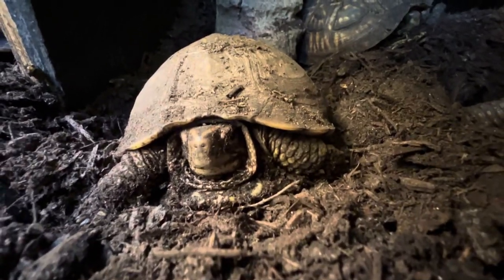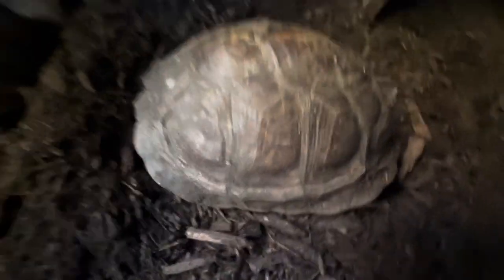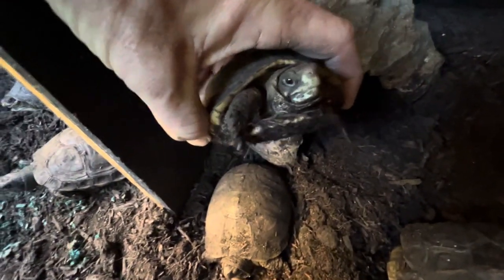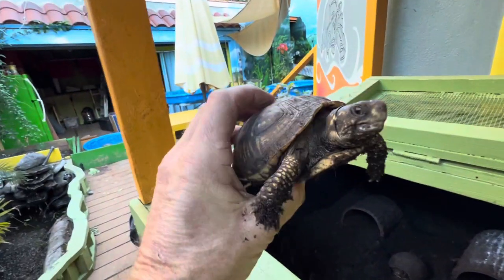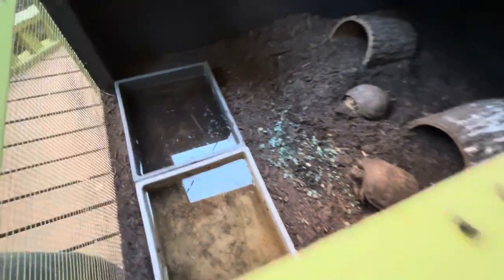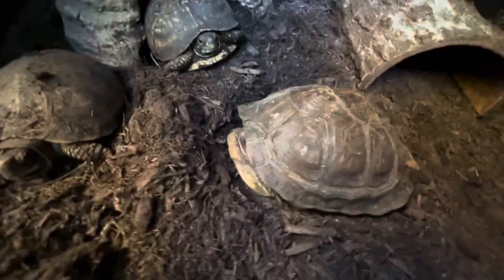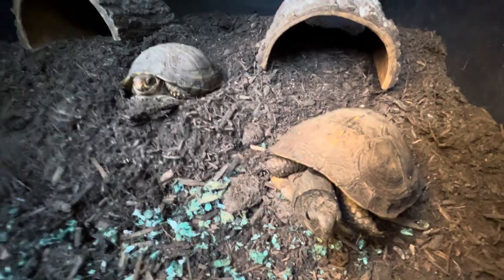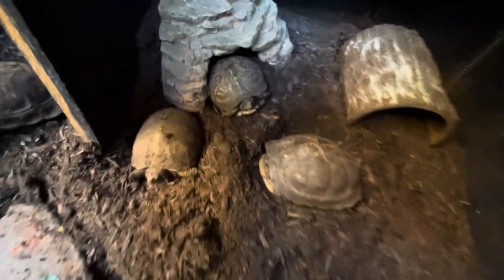BOX TURTLES galore on this TERRIFIC TUESDAY at TORTOISELAND! 🐢🐢🐢🐢👍❤️